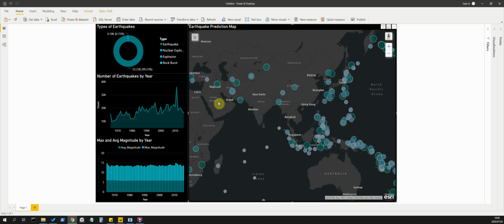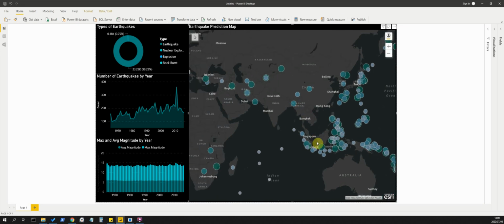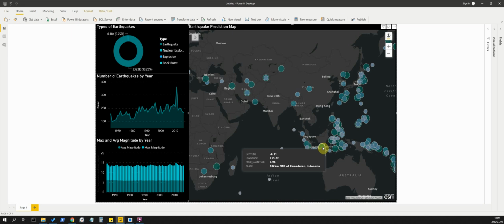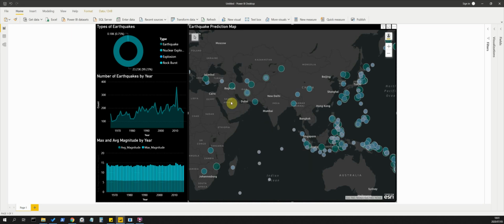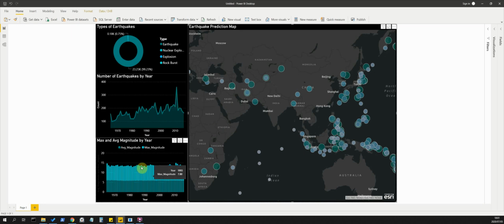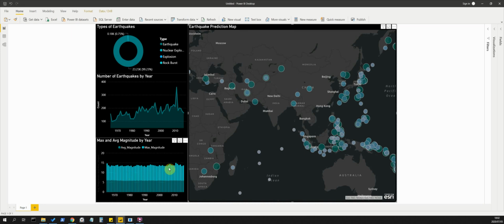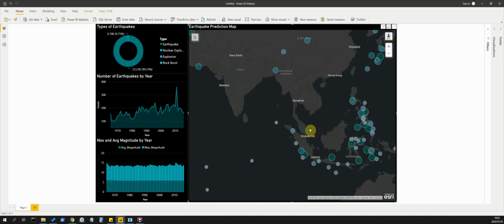Building Big Data Pipelines with SparkR & PowerBI & MongoDB - Introduction